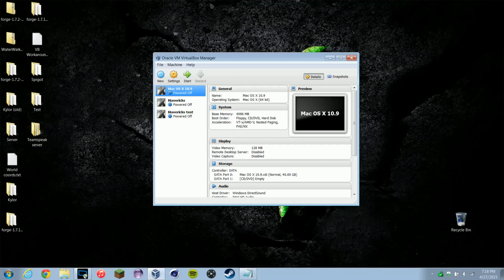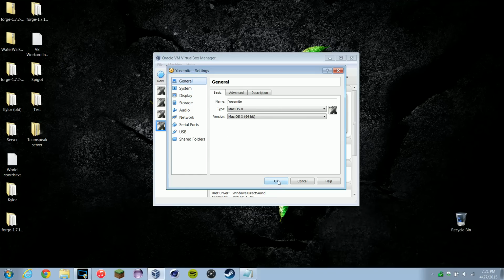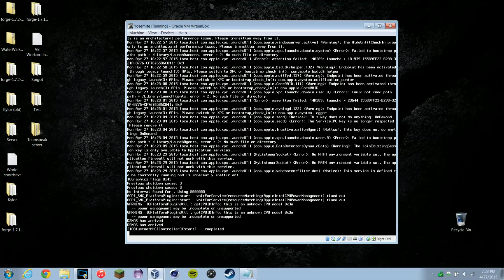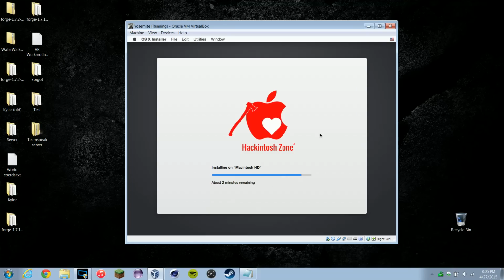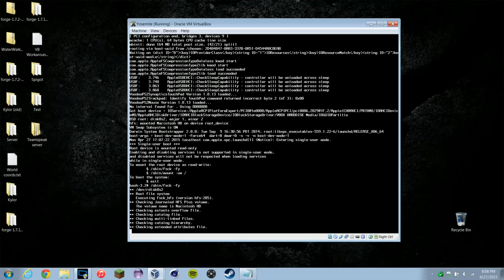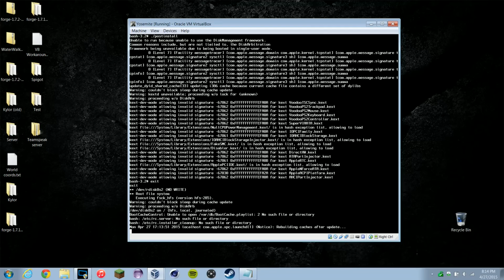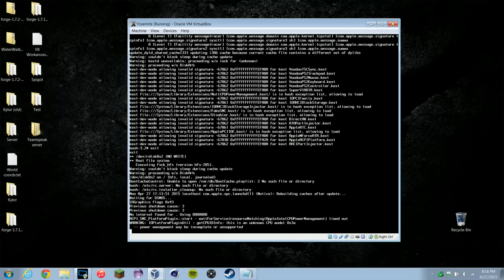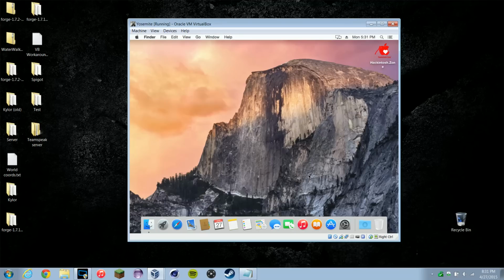Tutorial: How to install OS X Yosemite in VirtualBox (PC)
Commands:
VBoxManage modifyvm "vmname(replace this)"  --cpuidset 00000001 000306a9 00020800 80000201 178bfbff

For bash:
First shown
Second Shown
cd /.OSInstallSandboxPath/Scripts/
ls
cd Hackintosh.Z then tab the . Po then tab
./postinstall
exit